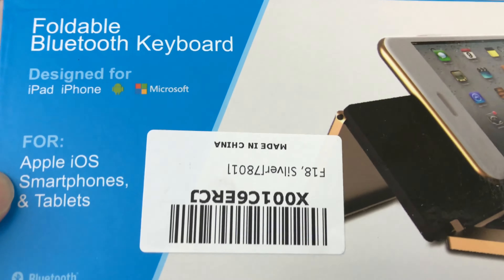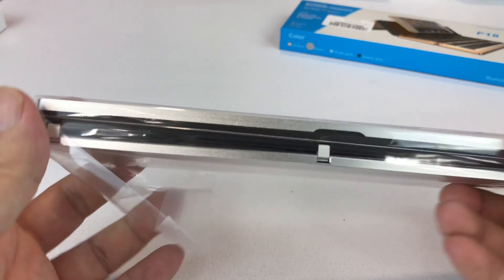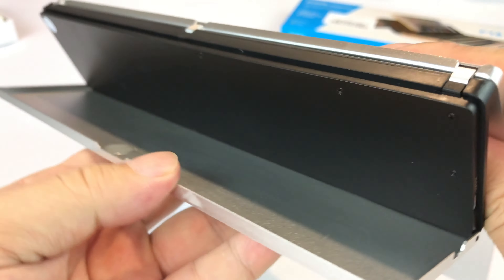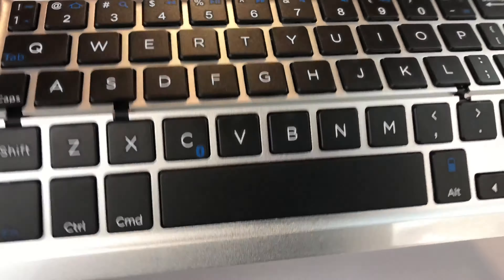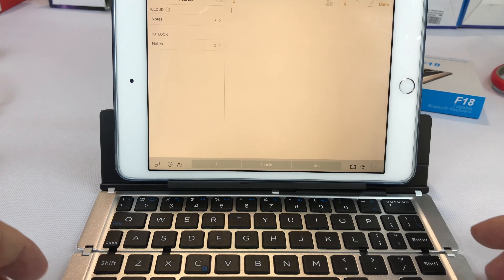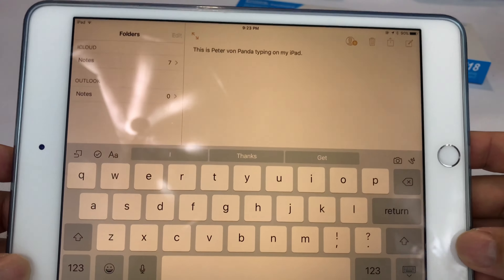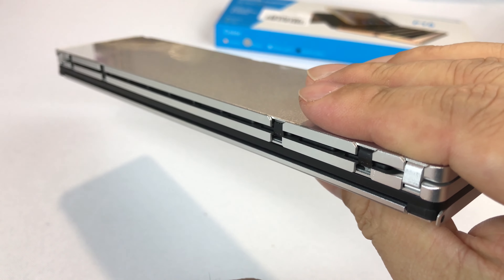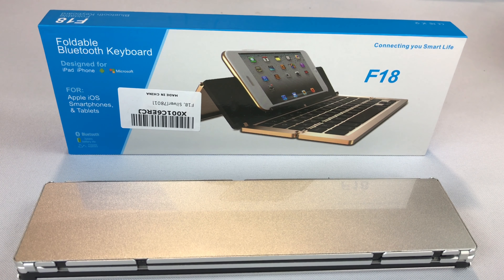FKANT Foldable Bluetooth Keyboard Review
FKANT Foldable Bluetooth Keyboard | Portable Aluminum Alloy Wireless Keypad with Kickstand for iPhone iPad Tablets | Android iOS Windows Compatible

【Widely Compatibility】FKANT foldable bluetooth keyboard, compatible with 3 mainstream Operating Systems (Android / iOS / Windows). No hassle to work with iPhone, iPad, Android phones, Windowsphone, Windows computer, Tablets, which enables with Bluetooth.
【Compact & Stylish】Tri-folded Collapsible design, easily unfold to use for your work, and conveniently store in your bag. Unlike other similar keyboards made by pure plastic, FKANT keyboard, housing made with Aluminum Alloy, lightweight, handy, durable, stylish and compact.
【At Your Fingertips】 Soft ABS tap keys with 8 hot keys, enjoy Quiet, Fluid and comfortable typing with full access on FKANT keyboard. With a hidden stand, just put your device on, frees up workspace on your desk, coffee table or wherever you use your device.
【Smart Sleep Mode】Magnet Power Switch inside, power on when folding up the keyboard. Automatically entering into sleep mode once close it. Energy-saving and super-convenient.
【Lasting Power】Built-in 400mAh rechargeable battery, provides incredible 100Hrs non-stop working time or 180 days standby time after 4Hrs fully charging. Battery lifespan up to 3 years.

Color:Sliver
FKANT Foldable Bluetooth Keyboard with Kickstand for Android iOS Windows

Tired of typing on screen of your cellphone or tablet with your finger ? Annoying to carry your heavy laptop everywhere ? Today, let FKANT Collapsible keyboard to release you !

FKANT bluetooth keyboard, made with Aluminum Alloy and ABS plastic, stylish in fashion and super lightweight. Space-saving Tri-fold design, you could put it in your bag and carry it anywhere.

Still uncertain if this foldable wireless keypad right for you ?
-Super lightweight, only weighs 240g ; Super-slim, only 4mm thick under unfolded status.
-Comfortable ABS keys, noise-less silently typing experience.
-Standard keyboard layout with 8 hot keys, full access to buttons.
-Compatible with Android iOS Windows systems bluetooth devices, such as iPhone, iPad, Android phones, windows computer/tablet, Winphone, etc.
-Smart sleep function supported, energy-saving and convenient.
-100 hours non-stop working time. Meet all-day-long working.
-180 days standby time. 3 years battery lifespan.
-Hidden kickstand, to hold your device for best viewing angle.

Specifications:
Bluetooth Version: BT 3.0
Operate Distance: 33ft
Battery Volume: 400mAh
Non-stop Use Time: 100Hrs
Standby Time: 180 days
Charging Time: 4Hrs
Key Life: 3 million strokes

Package Includes:
1 * FKANT Bluetooth Keyboard
1 * Charging Cord
1 * User Manual

ASIN B06WP8HBYR Expedition Money LLC
A Financial Wellness Program That Works